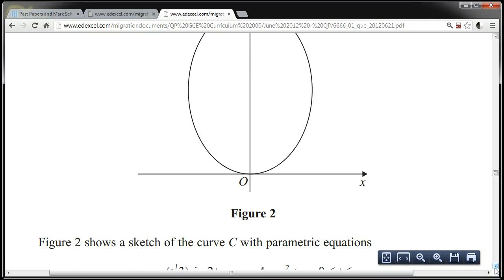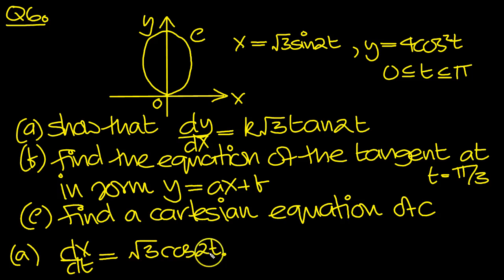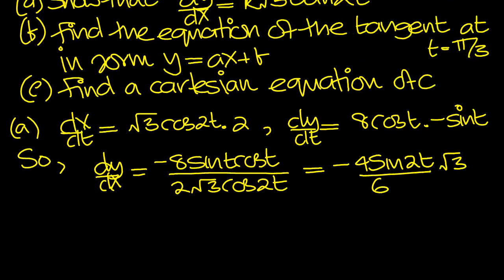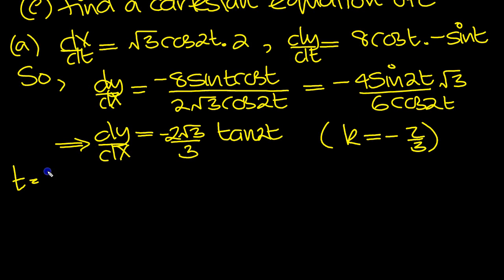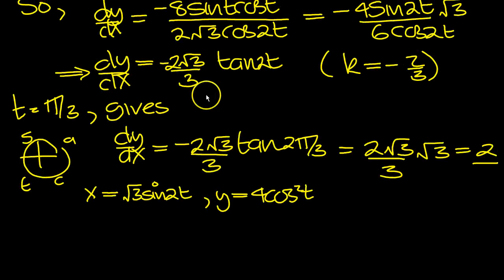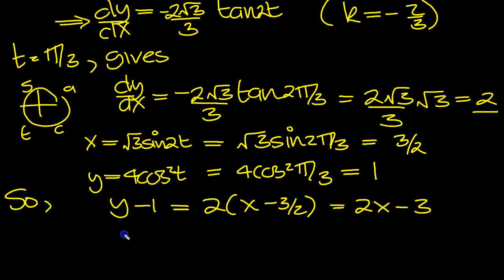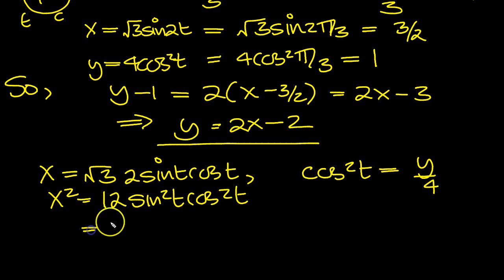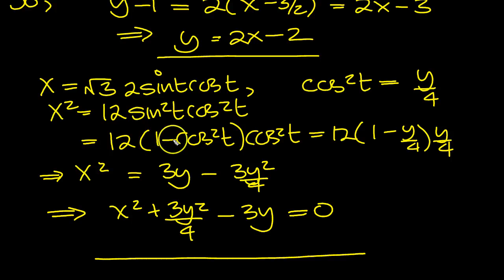C4 EdExcel Past Paper May 2012 Q6